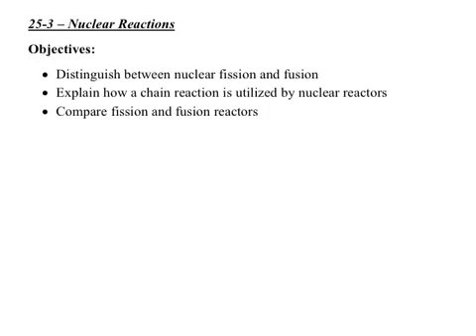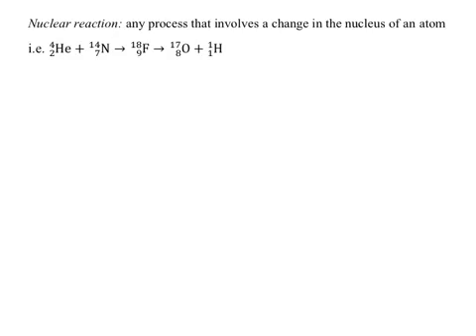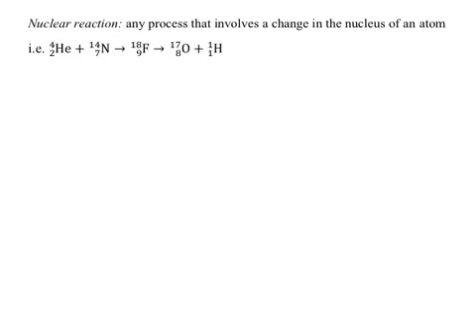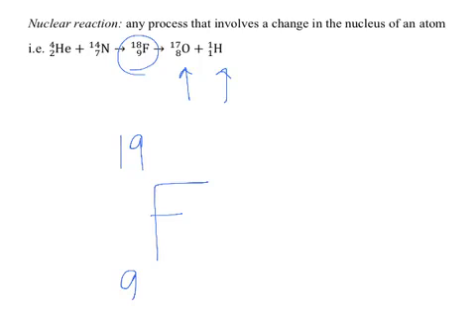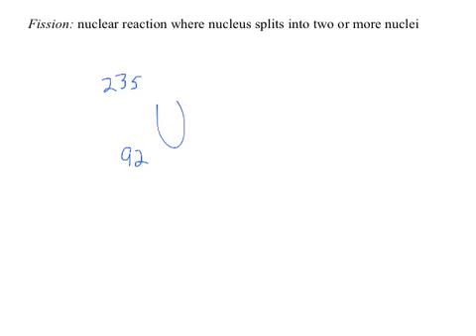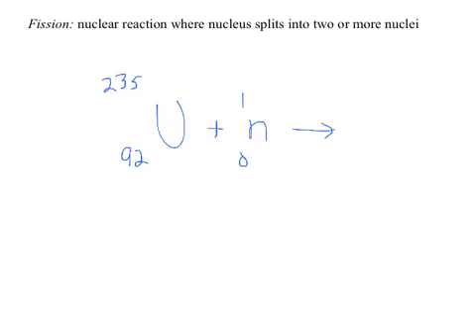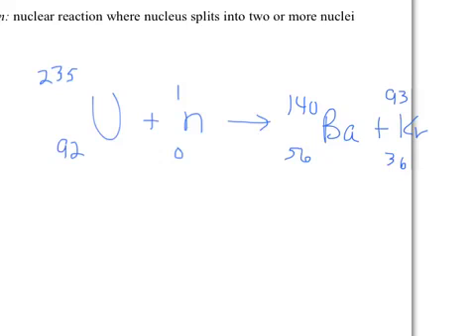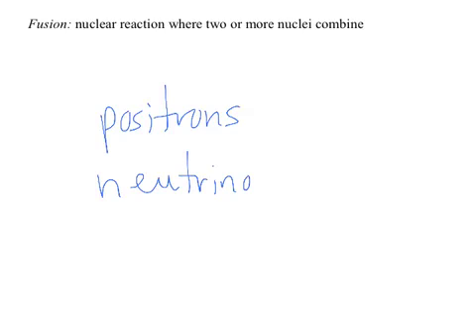25-3 - Nuclear Reactions